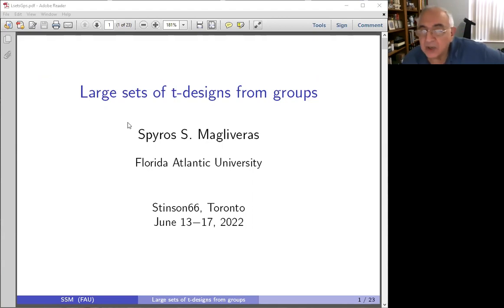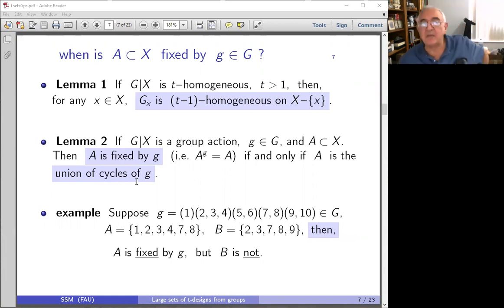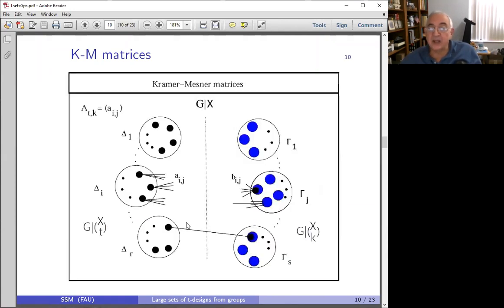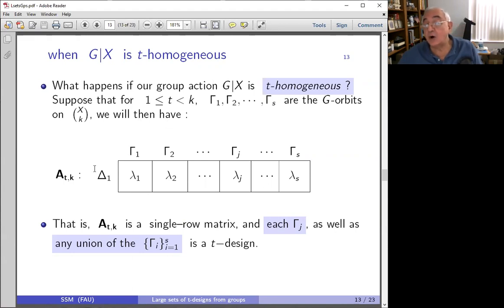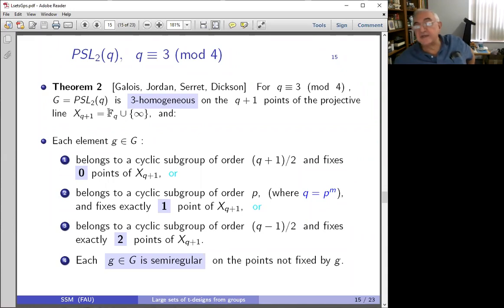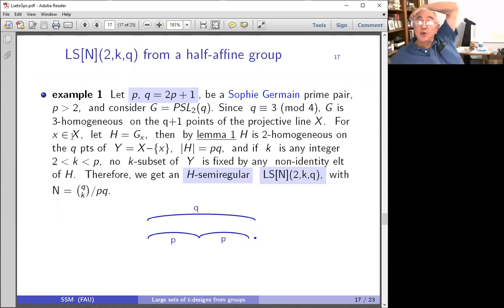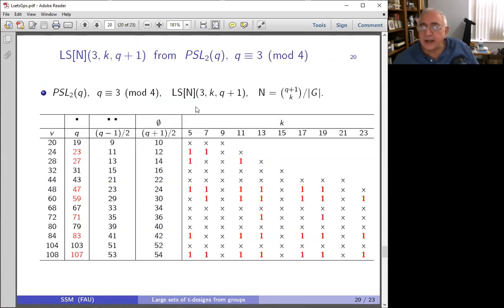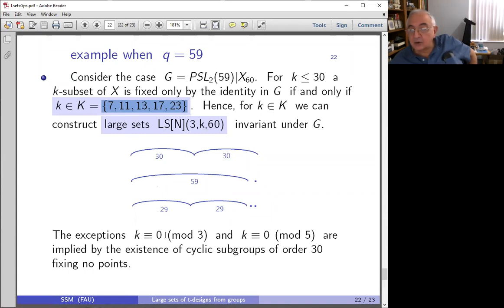Large Sets of t-Designs from Groups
Speaker: Spyros Magliveras, Florida Atlantic University
Date: June 16th, 2022